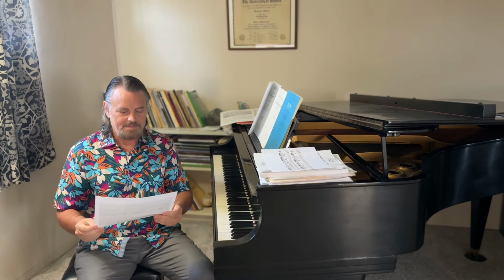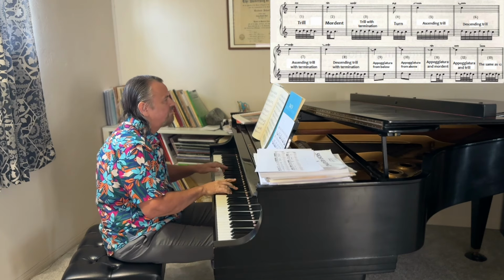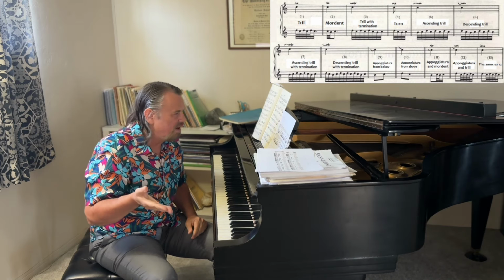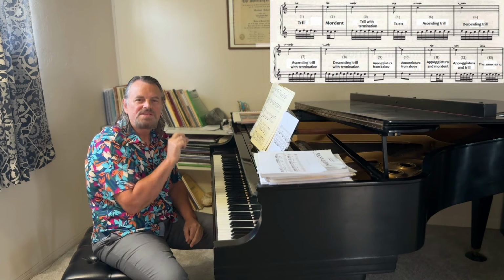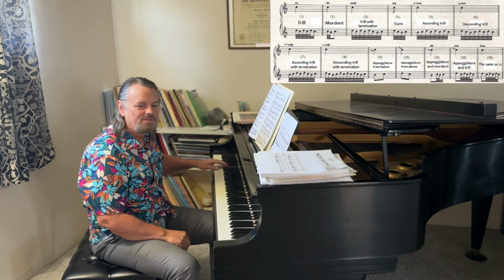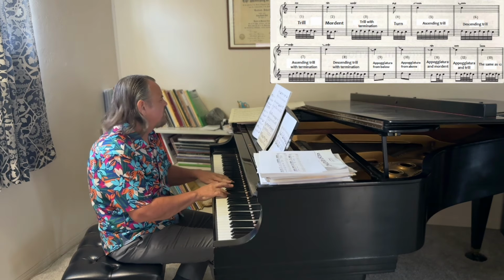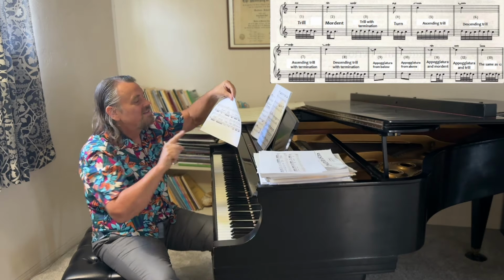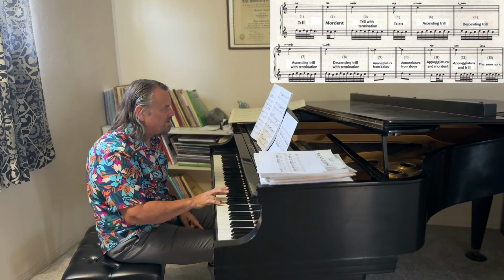Bach's Table of Ornaments Explained for Piano Students & Teachers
Timestamps:

00:00 -- Introduction
00:18 -- Piano waiting list, The Well-Rounded Pianist, Sight-Reading & Harmony
3:13 -- Editions I use in this video
4:01 -- Trill with first note as main note (French Suite No. 2, Allemande)
5:51 -- Should you begin the trill from the main note or upper note?
7:47 -- Trill with first note as upper note (French Suite No. 2, Courante)
9:57 -- Trill preceded with slur (Partita No. 4, Sarabande)
11:47 -- Mordent (Toccata in D Minor, French Suite No. 3, Allemande)
14:43 -- Trill with termination notated like in the Table (Partita No. 4, Minuet)
18:29 -- Always play ornaments proportional to the speed of the music
20:47 -- Trill with termination notated with termination (Partita No. 5, Gigue)
22:25 -- Trills with two 32nd notes always indicates a measured trill with termination
23:10 -- Great tip on playing trills (set apart the note before the trill)
24:31 -- Turn (Goldberg Aria, Variation 16)
29:03 -- Ascending trill (French Suite No. 2, Air)
31:22 -- Descending trill (Goldberg Variations, Aria)
33:05 -- Ascending trill with termination (Partita No. 6, Gigue), Descending trill with termination
35:01 -- Appoggiatura from below and above (Goldberg Aria)
              Differences between Appoggiatura and Acciaccatura
41:35 -- Appoggiatura and mordent (Goldberg Aria)
44:22 -- Appoggiatura and trill (French Suite No. 2, Sarabande, Goldberg Aria)
47:00 -- Schleifer (Goldberg Aria)
49:21 -- Summary & Conclusion

🎹 🎉 Learn Piano Online in 2024! Become a member of WRP today and learn from Cory!

ABOUT BACHSCHOLAR®: The BachScholar® YouTube channel was established in 2008 by pianist and teacher, Dr. Cory Hall. BachScholar Publishing was established in 2011, whose main mission is to provide books and resources for pianists, students, and teachers. In 2012, Cory began teaching piano full-time worldwide via Skype. "The Well-Rounded Pianist" subscription piano learning website was established in 2017. It is one of the largest piano learning websites in the world with new content uploaded weekly and over 1000 videos alone dedicated to Cory's best-selling book, "Sight-Reading & Harmony". Some of BachScholar's main links are listed above and below, which you are invited to explore!

🎹 Learn Piano at Your Own Pace from Dr. Cory (subscription website)